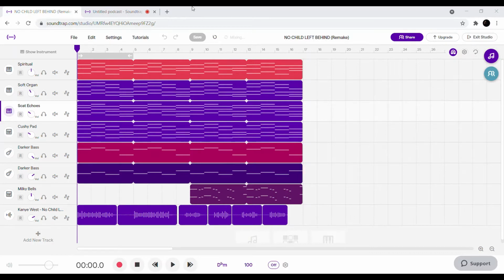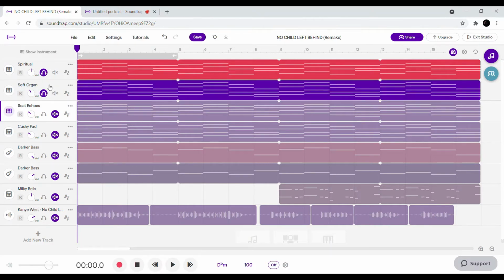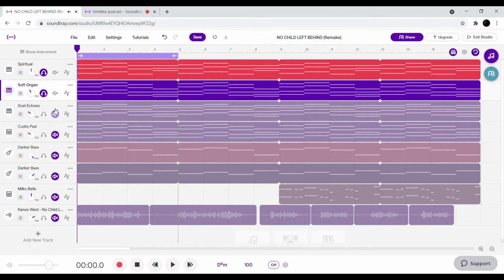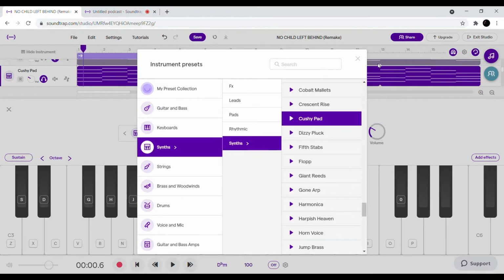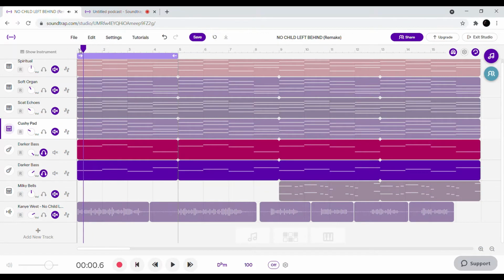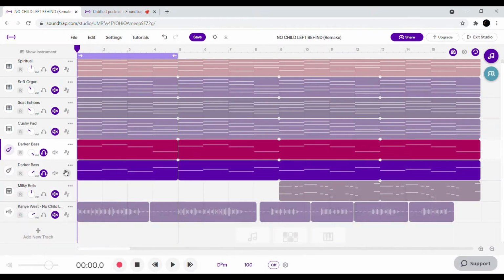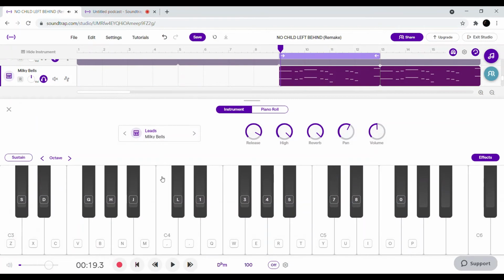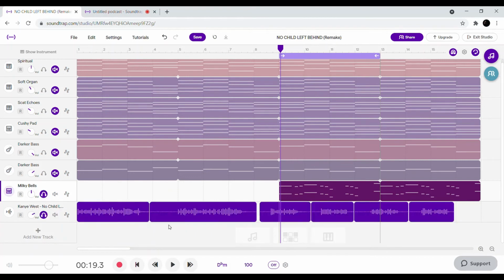Remaking "No Child Left Behind" by Kanye West on SOUNDTRAP!!!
Remaking Kanye West's "No Child Left Behind" using the free DAW Soundtrap! Let me know if you guys like these kinds of videos and what songs you want me to remake next!